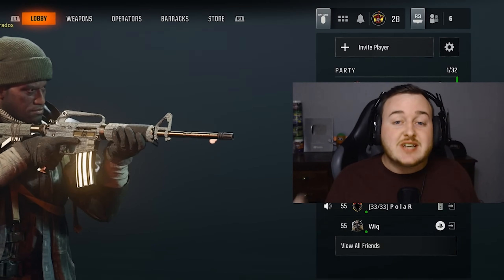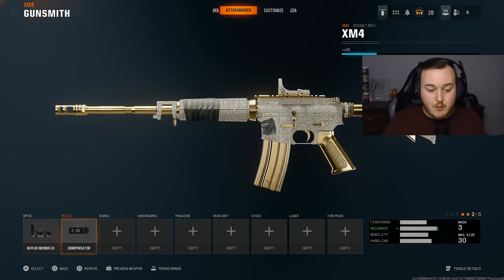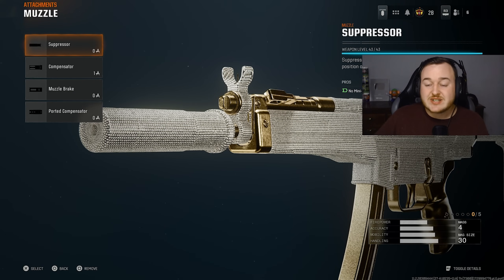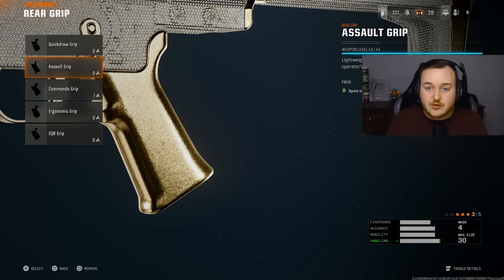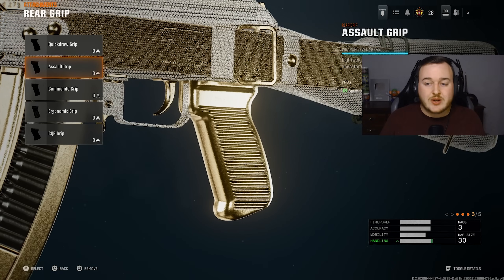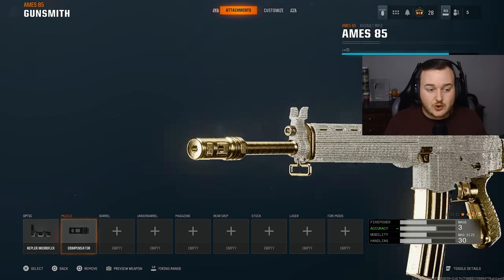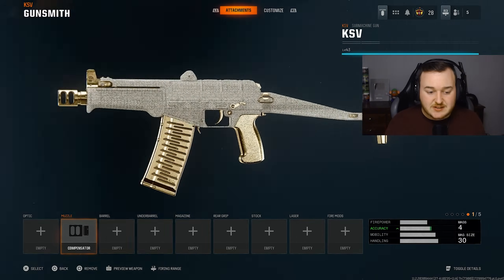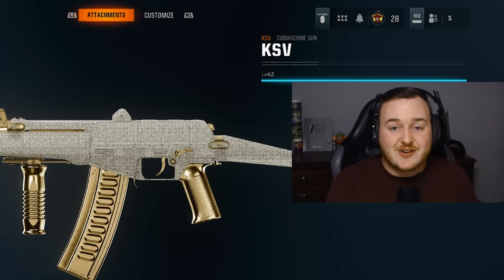TOP 5 OVERPOWERED GUNS TO USE in BLACK OPS 6! 🔥 (Black ops 6 Best Class Setups) - BO6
0:00 Best XM4 Class Setup Black ops 6
2:47 Best C9 Class Setup Black ops 6
5:03 Best AK74 Class Setup Black ops 6
6:51 Best AMES 85 Class Setup Black ops 6
8:55 Best KSV Class Setup Black ops 6

This video covers: best class setups black ops 6, black ops 6 best class setups, best class setups bo6, bo6 best class setups, best class setup black ops 6, black ops 6 best class setup, best class setup bo6, bo6 best class setup, best guns black ops 6, black ops 6 best guns, best guns bo6, bo6 best guns, best weapons black ops 6, black ops 6 best weapons, best weapons bo6, bo6 best weapons, meta class setups bo6,bo6 meta class setup, bo6 meta class setups, bo6 meta, black ops 6, paradox